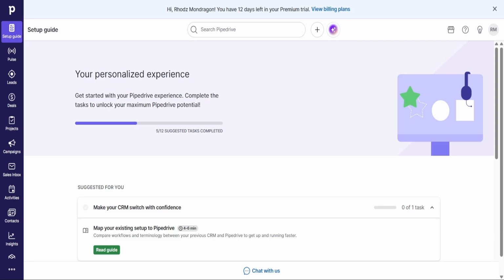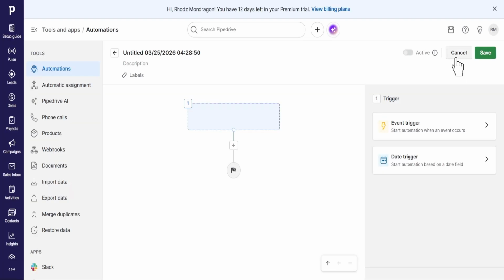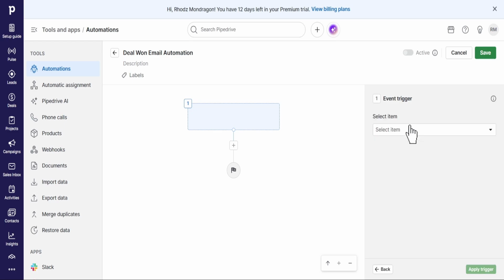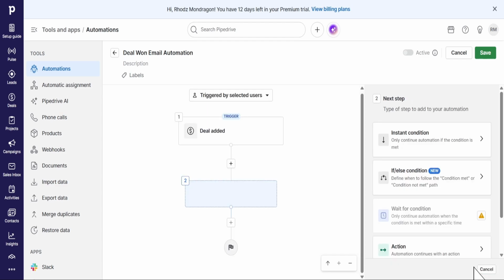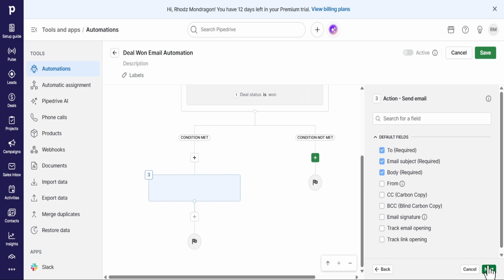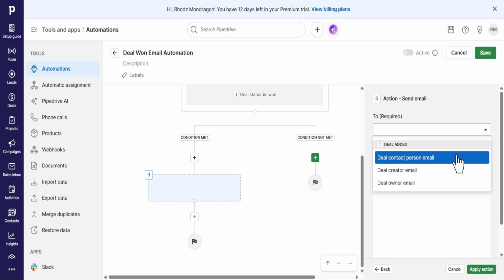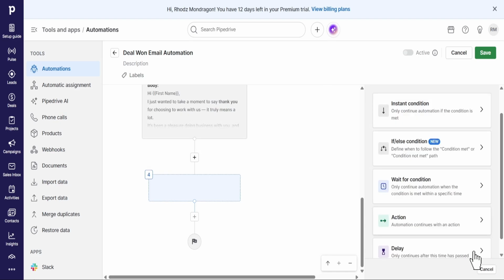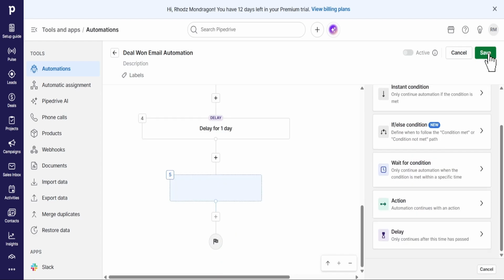How to Send Automatic Thank You Emails After Closing a Deal in Pipedrive (Step-by-Step)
In this step-by-step tutorial, learn exactly how to set up automatic thank you emails in Pipedrive that send after you close a deal.

You’ll build a simple automation that triggers when a deal is marked as Won, adds a short delay, and sends a professional thank you email — keeping your follow-ups consistent and timely without manual work.

What you’ll learn:
- Accessing Automations in Tools & Apps
- Setting up a Deal Won trigger with conditions
- Creating and customizing the thank you email
- Adding a delay for natural timing
- Making the automation active